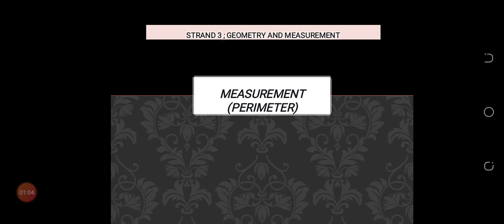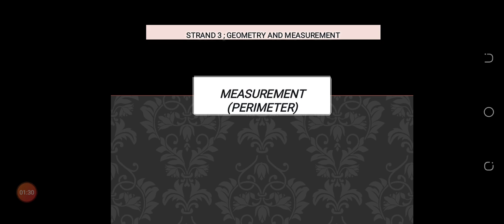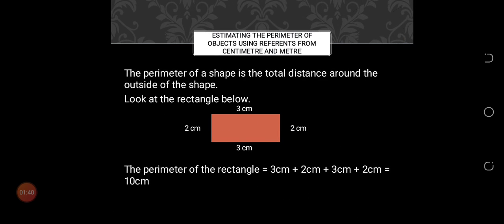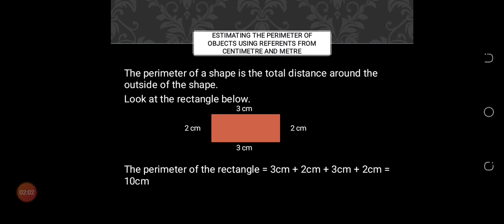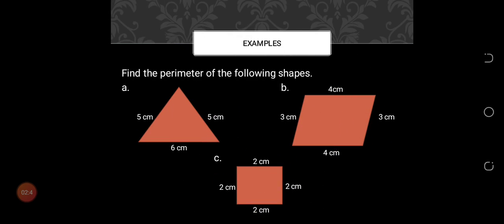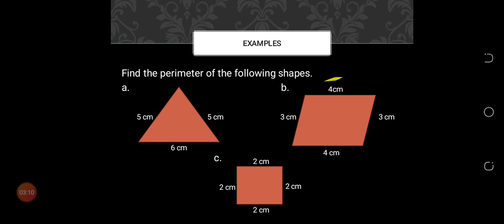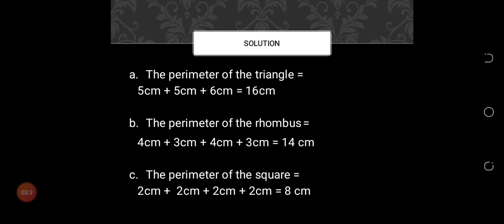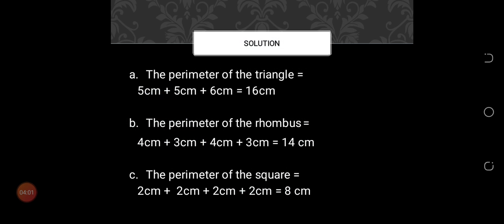Grade 4 Mathematics (Geometry And Measurement) Week 3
Measurements (Perimeter)